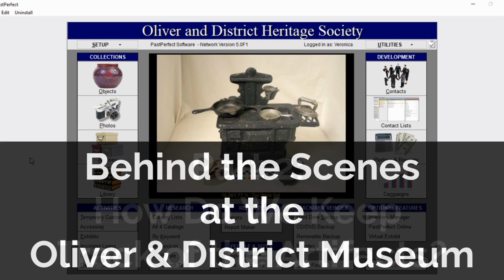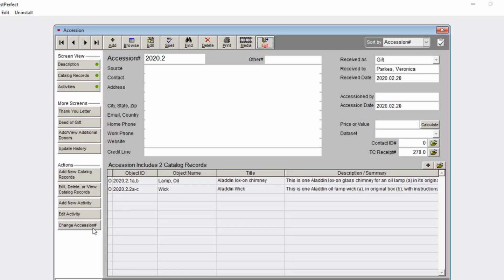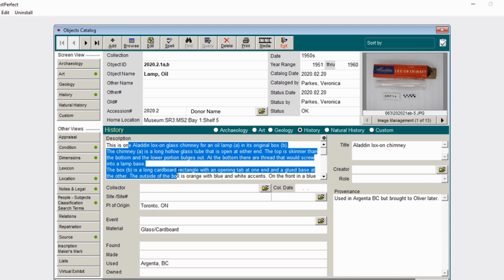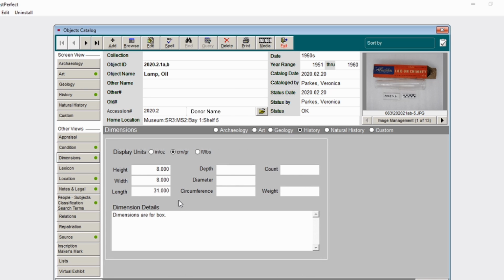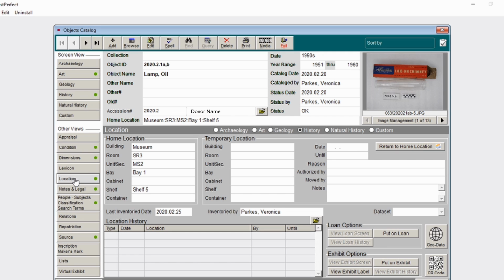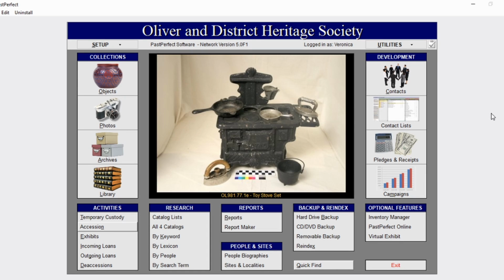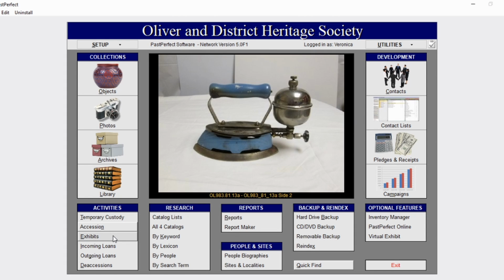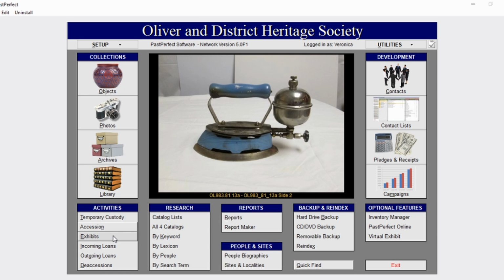Behind the Scenes Part 2: How Do We Keep Track of the Artifacts?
Take a look inside our database which holds information on all of the donations and objects in our care. Also, learn why it’s important to keep detailed records.